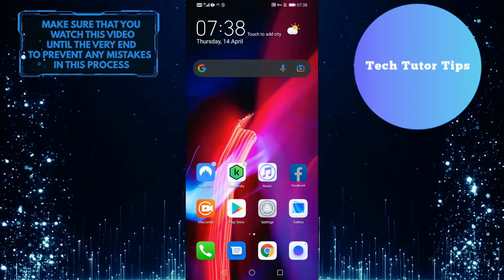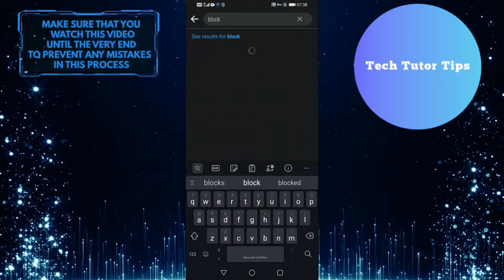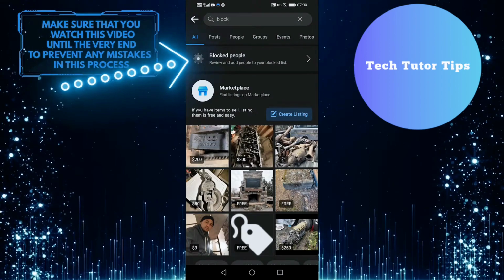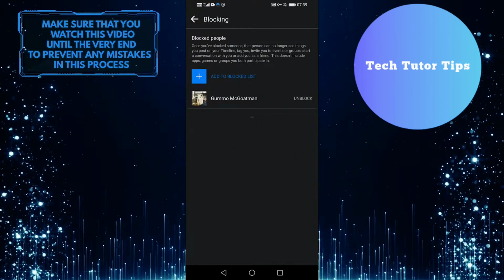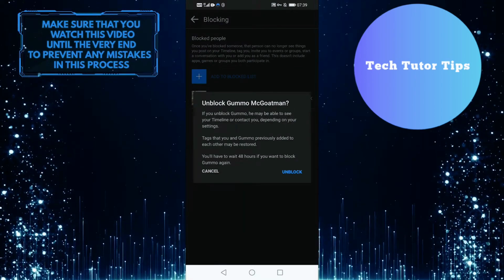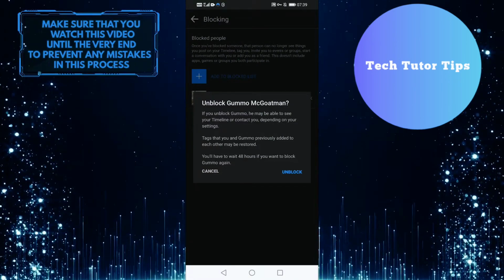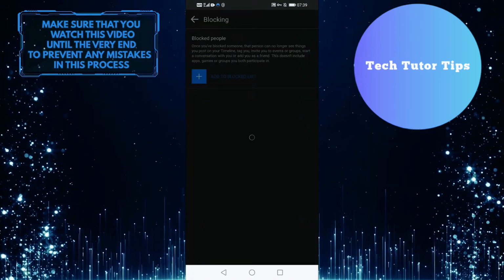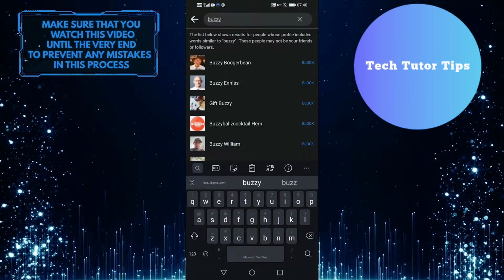How To Delete Block List On Facebook | Simple And Easy 2024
If you've ever blocked someone on Facebook and then regretted it, or if you're just curious about how to do it, This video explains how to delete the block list on Facebook. It is a very simple process that can be done in just a few seconds. The video also discusses what the block list is and how to use it.

How To Make Your Own Sounds On TikTok